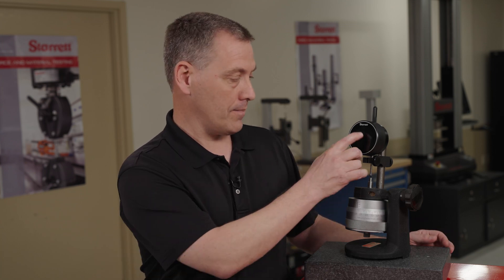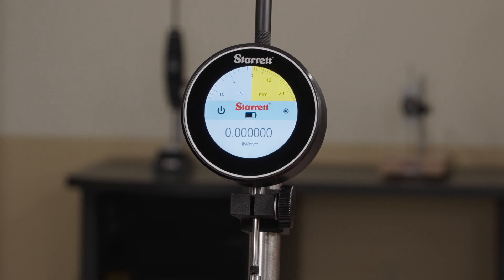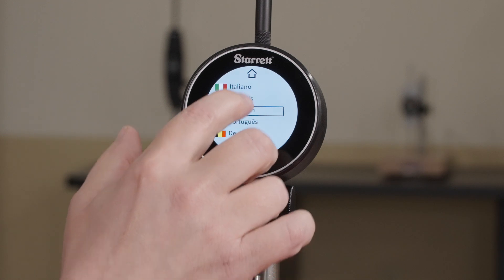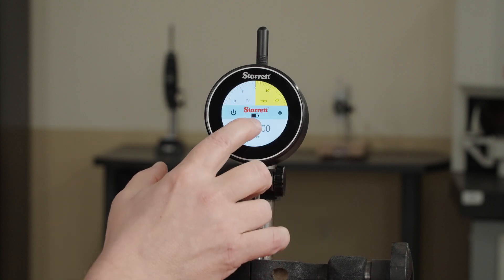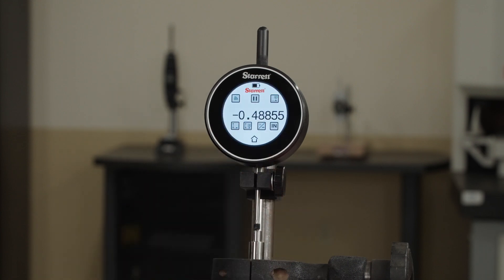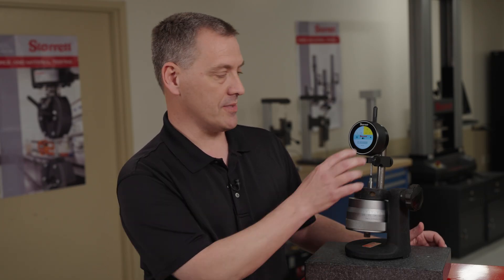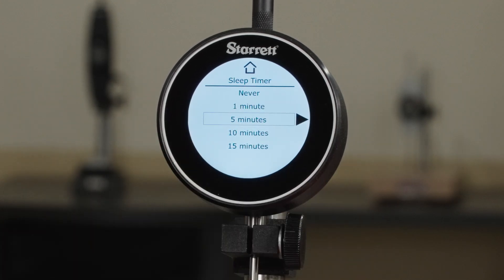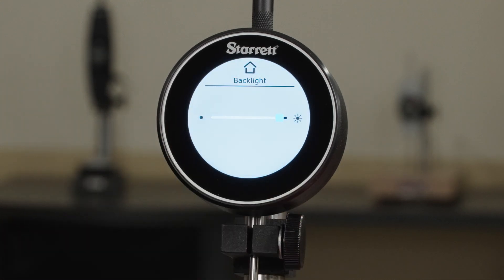W4900 Demo 1 Setup and User Navigation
The new Starrett W4900 Electronic Indicator combines innovation, high versatility and ease-of-use with unparalleled ease of settings navigation. Built for quality labs, inspection areas and in-process applications where access is not always available. This high-end, IP67 indicator can also be used in OEM applications on custom build and design tools and machinery.